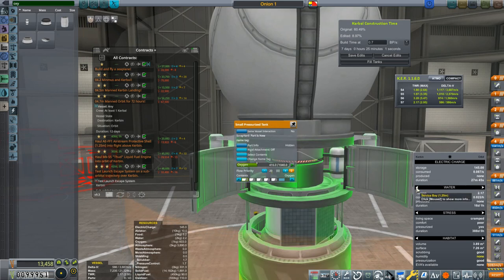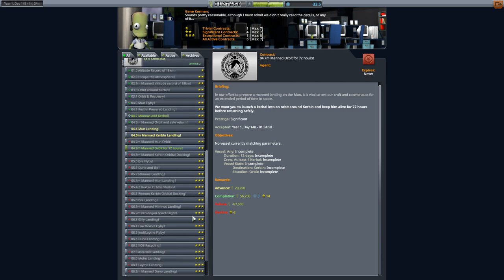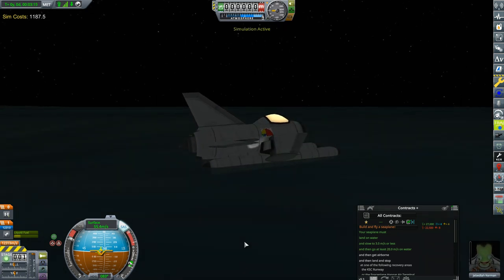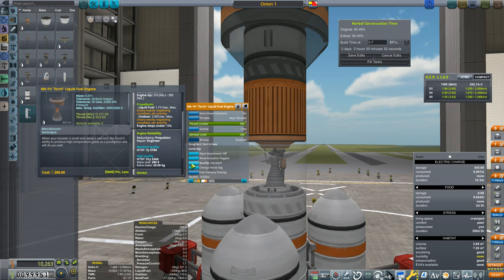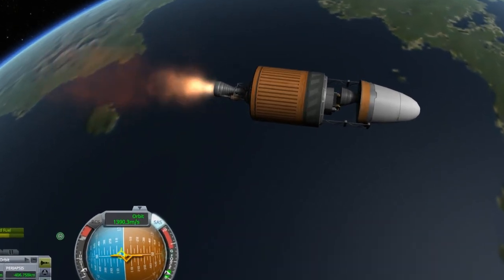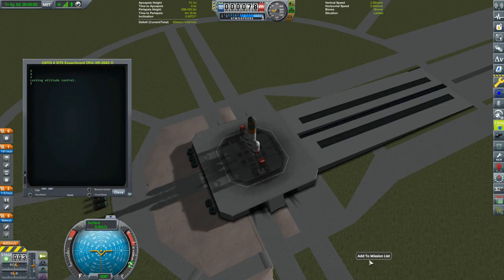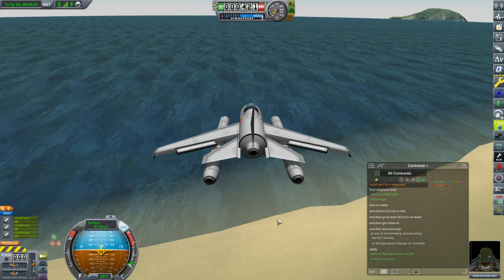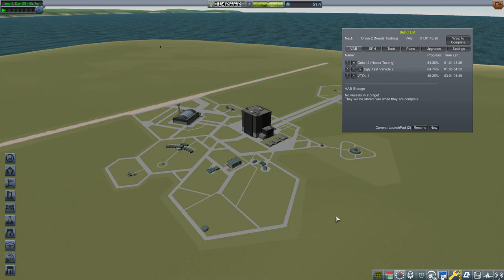Seaplane - KSP Modded Career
Ep. 1x15: With an upgraded SPH and new airplane parts, I begin working on some new jets, including a seaplane. Meanwhile, Jeb learns the hard way to watch his fuel more closely.

0:00 - Intro
5:25 - Designing the Weesley - M1 Supersonic Jet
9:37 - Designing and Testing a Seaplane
14:30 - Upgrading the Onion 1 Orbiter
22:41 - Flight of an Ugly Test Vehicle
24:25 - Jeb Flies the VTOL 1
29:48 - Orbital Insertion of the OKTO 4 SITE Experiment
34:27 - Val Flies the Seaplane

Full List of Mods:
- Aviation Lights
- Chatterer
- Crew R&R
- Community Tech Tree
- Contract Configurator
  - Contract Packs: Bases and Stations Reborn
   - Clever Sats
   - Field Research
   - Giving Aircraft Purpose
   - SCANsat
   - SETI
   - Kerbal Academy
   - Tourism Plus
- Contracts Window+
- Kerbalism
- kOS
- KRASH
- Persistent Rotation
- Restock
- Restock+
- SCANsat
- Scrapyard
- SMART Parts
- Stage Recovery
- Texture Replacer
  - Texture Pack: Diverse Kerbal Heads
- Trajectories
- Transfer Window Planner
- Unkerballed Start
- Waypoint Manager